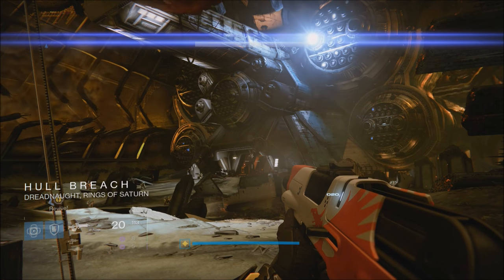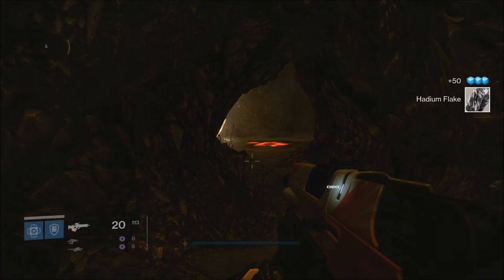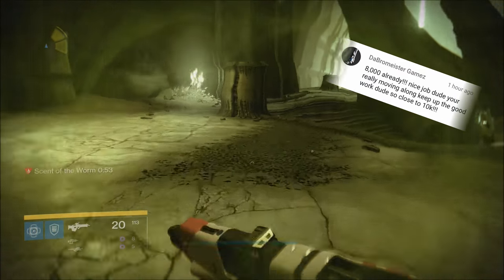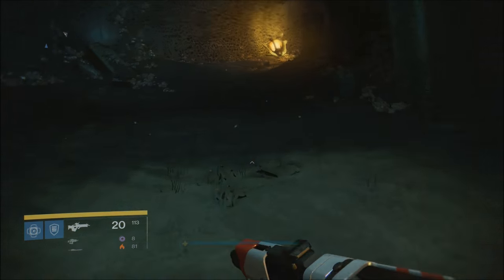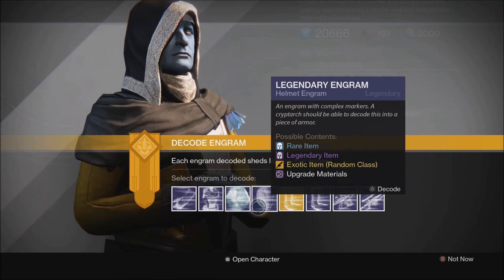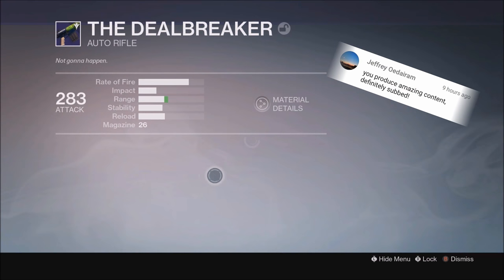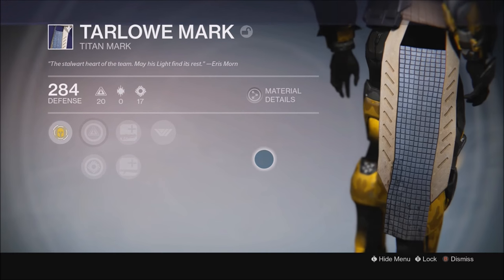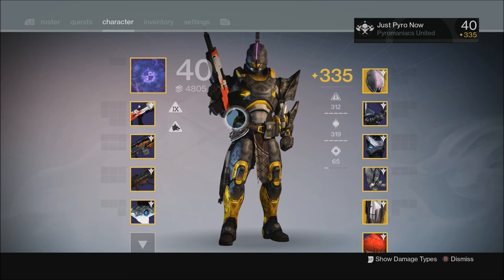Destiny: Legendary Engram Farming! How To Get Free Engrams Each Week!